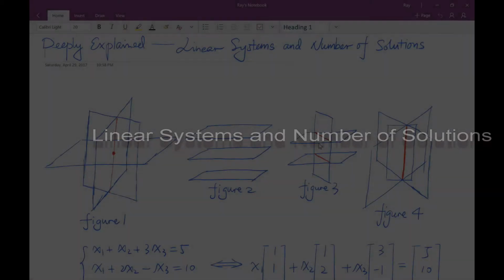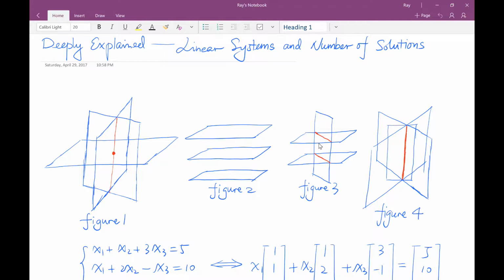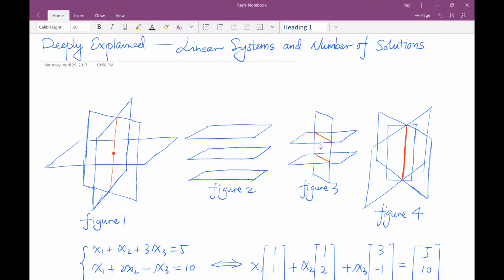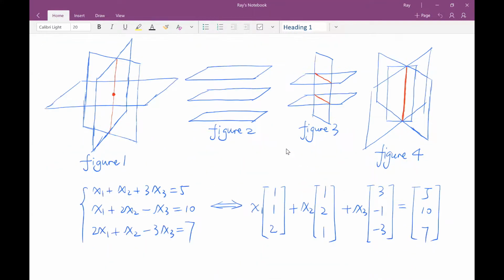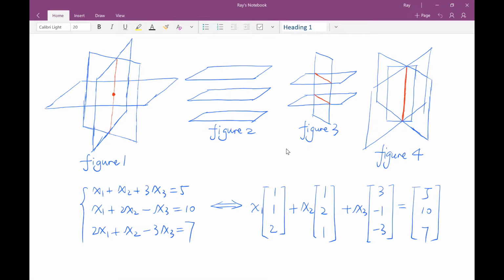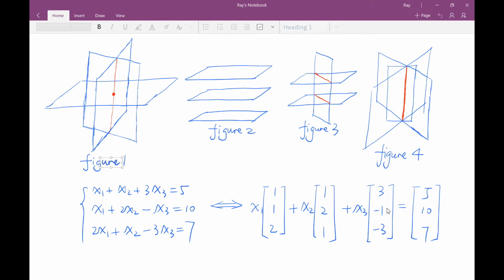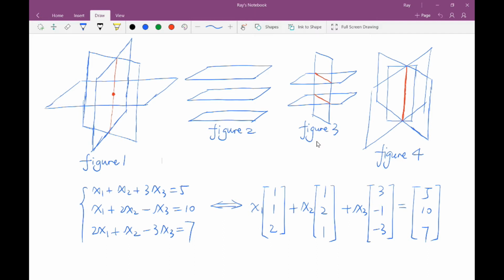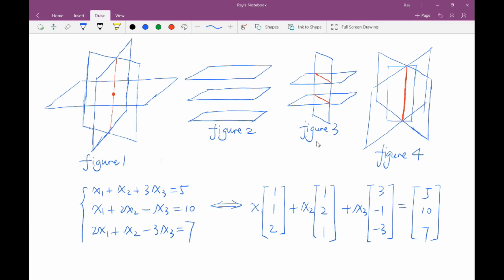Deeply Explained - Linear Systems and Number of Solutions - Linear Algebra Ep. 2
This video describes the way figure out whether a linear system has one solution, no solution, or infinitely many solutions from a vector prospective.